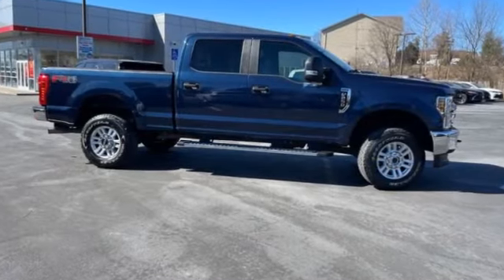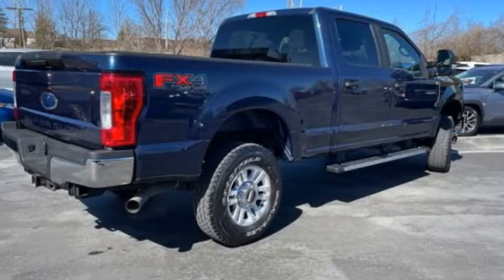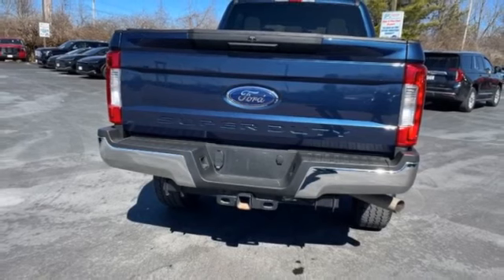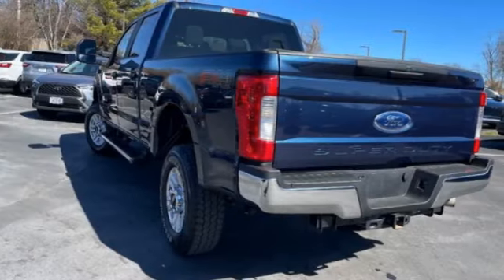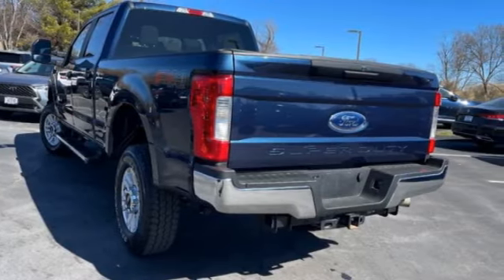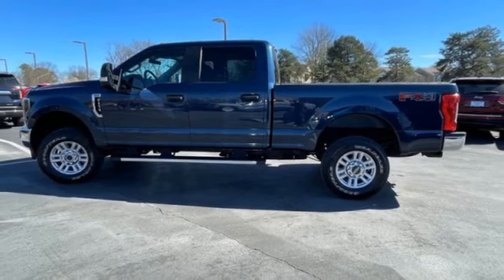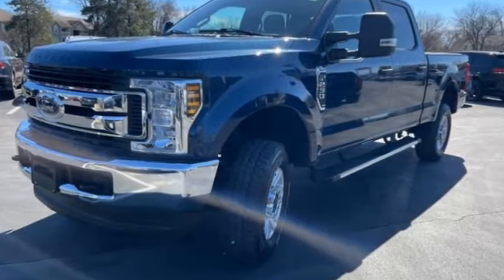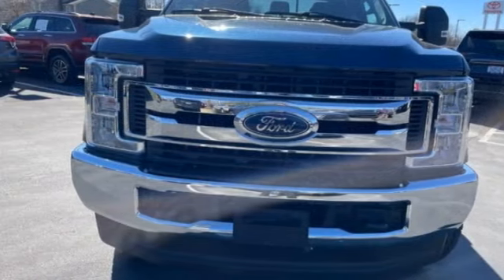2019 Ford Super Duty F-250 SRW St. Louis Missouri 55002B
2019 Ford Super Duty F-250 SRW 4WD XLT Crew Cab

Weiss Toyota
11771 Tesson Ferry Rd.

Recent Arrival! The Weiss Promise Limited Lifetime Powertrain Warranty is Available On Most All PreOwned Inventory! Ask Dealer For Details.brbrBlue 2019 Ford F-250SD XL 6.2L V8 EFI SOHC 16V Flex Fuel 4WD 6-Speed Automatic CARFAX One-Owner.brOdometer is 61803 miles below market average!brContact Sales Department to lock in your internet price! Weiss Toyota of South County is located at 11771 Tesson Ferry Rd in St. Louis MO 63128.